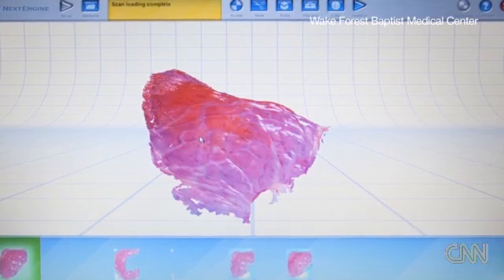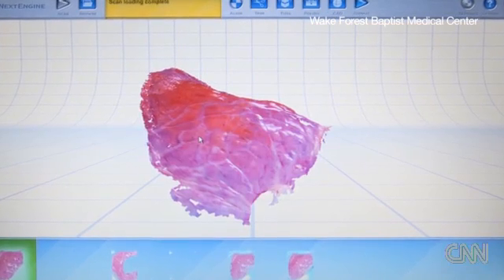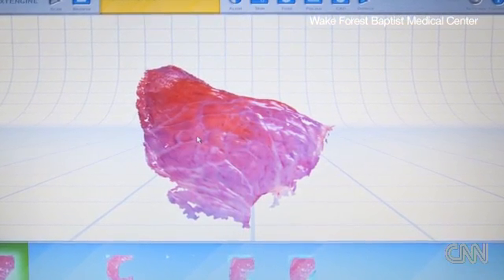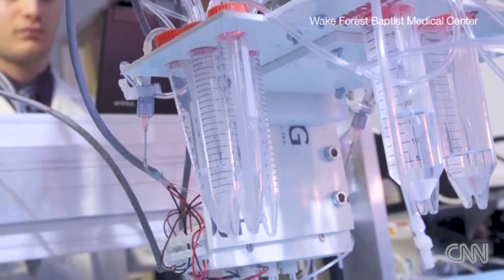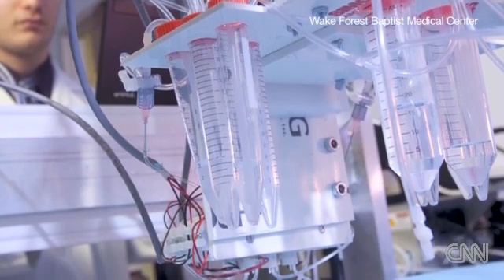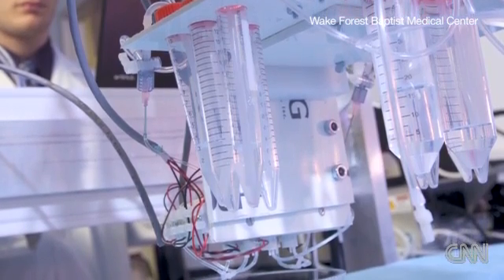3-D Printer Produces Organs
Scientists have found new ways to produce Organs through a new method of Printing them?

Dr. Anthony Atala shows a new technique at his lab that he hopes could one day help shorten the organ donor list.